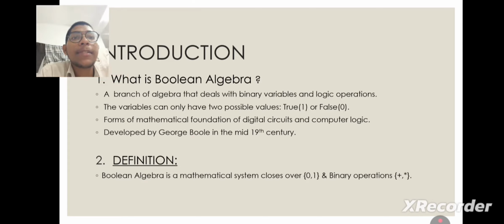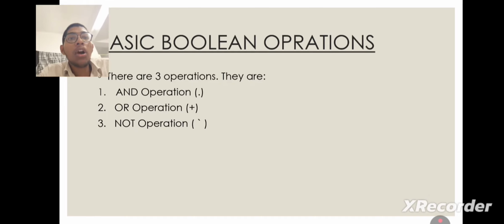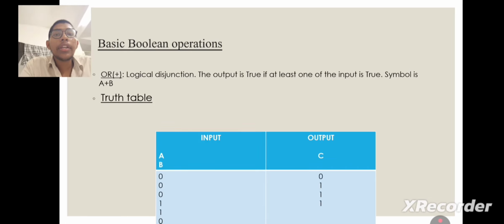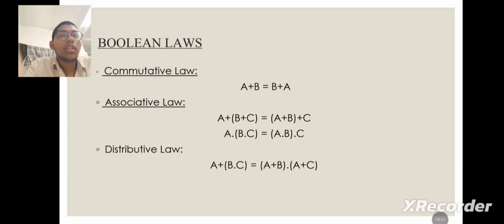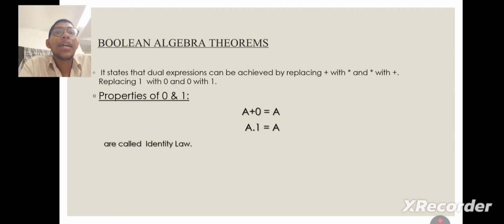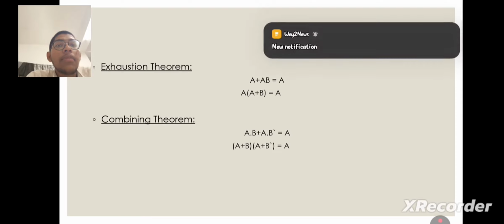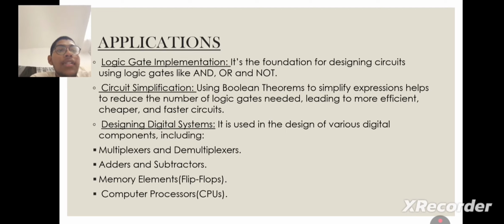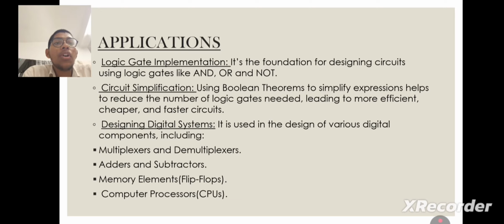September 10, 2025